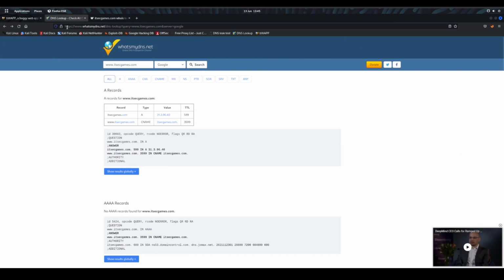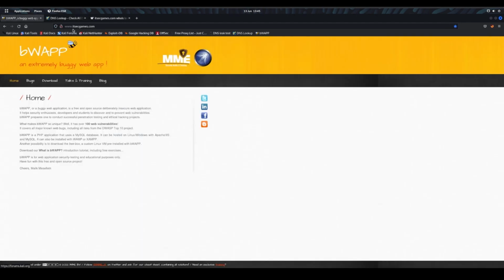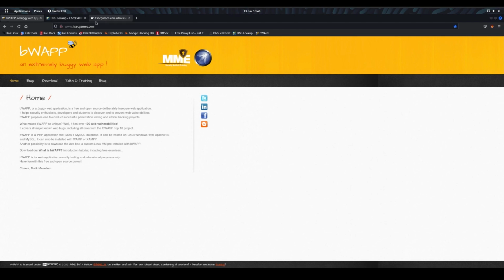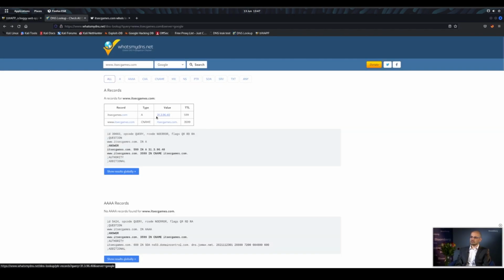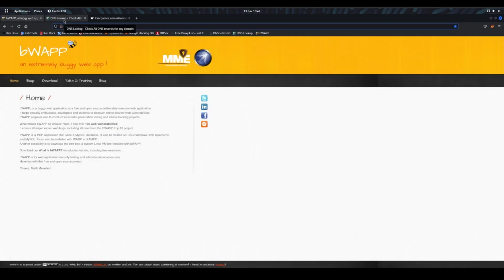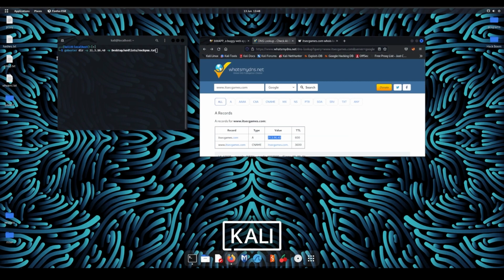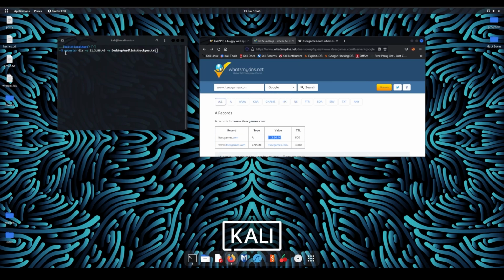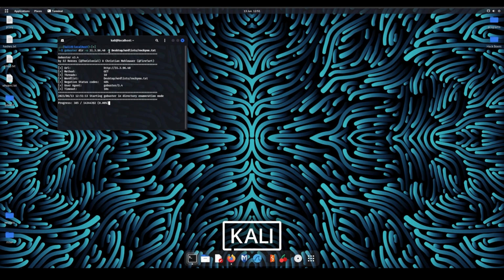Ethical Hacking: Passive Web Reconnaissance